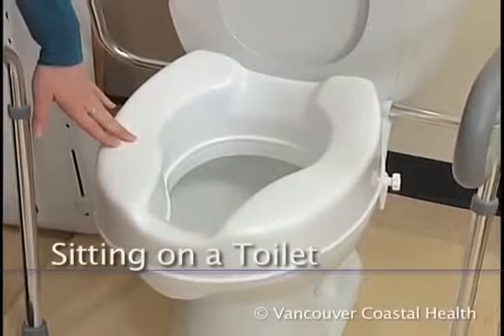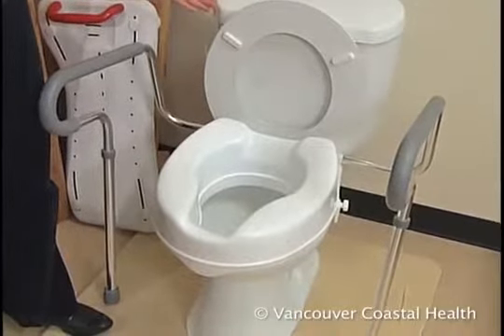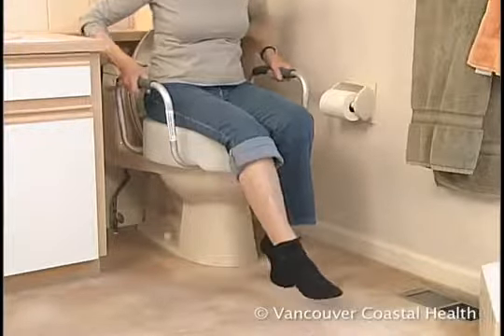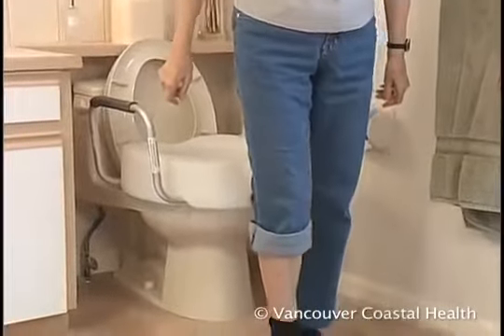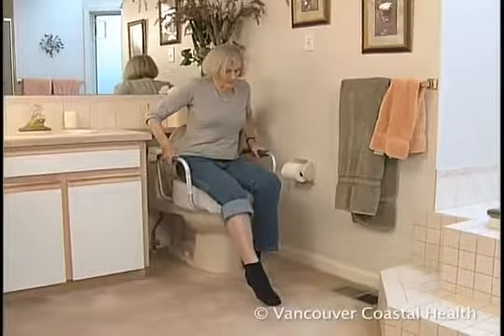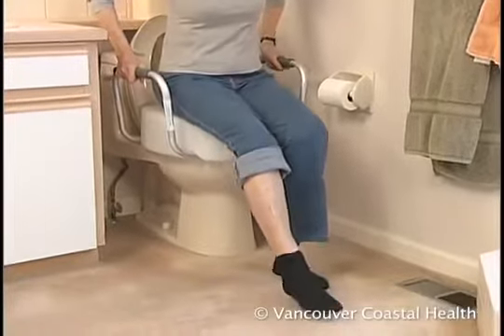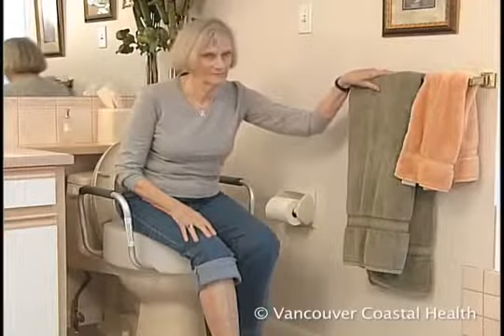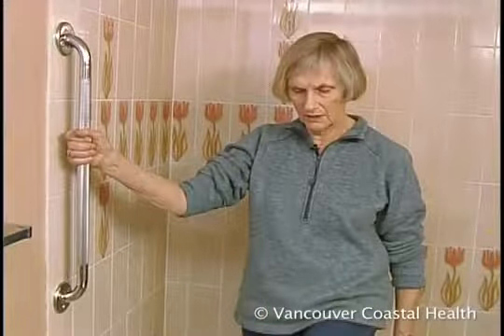Sitting on a Toilet